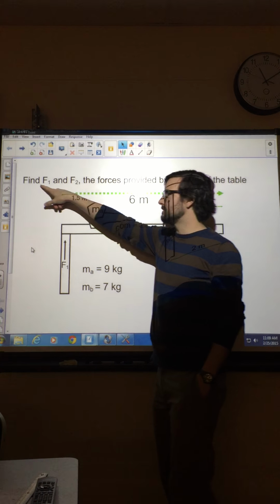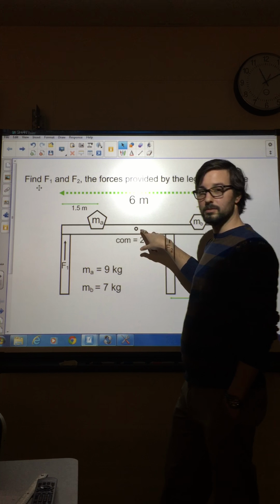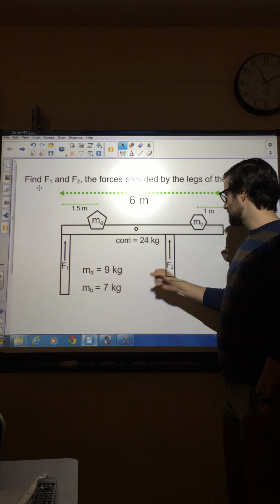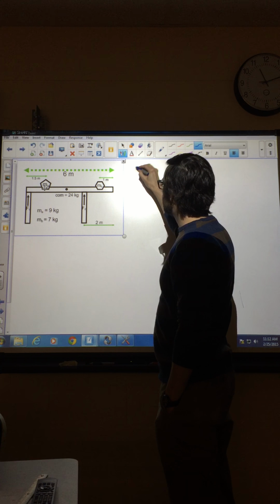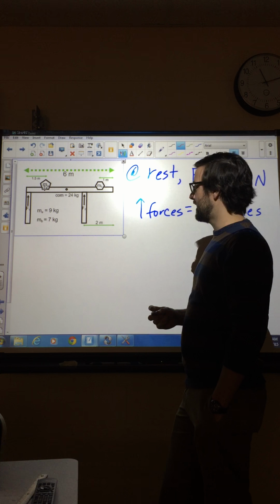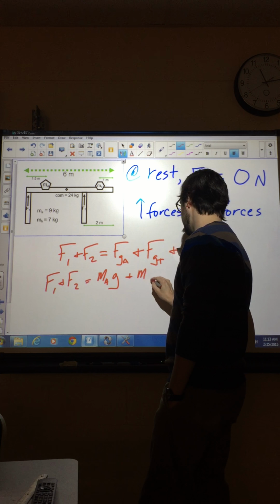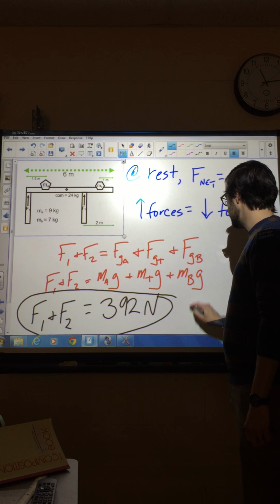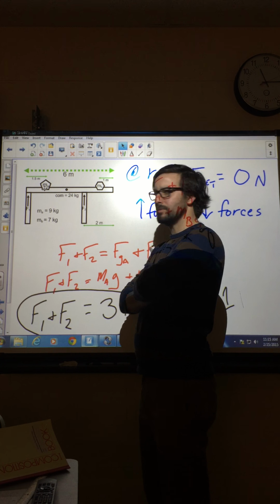Table statics intro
First table statics problem, just the start though.